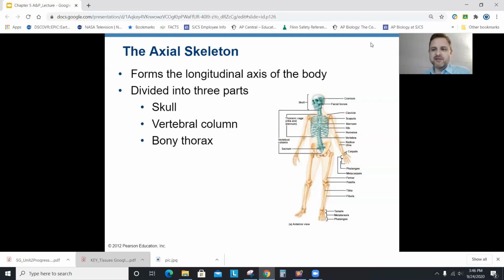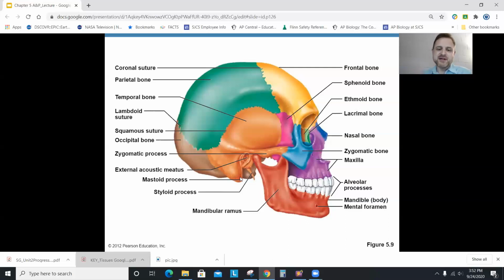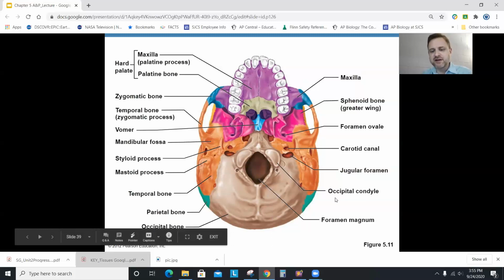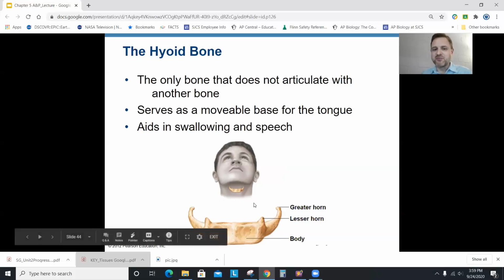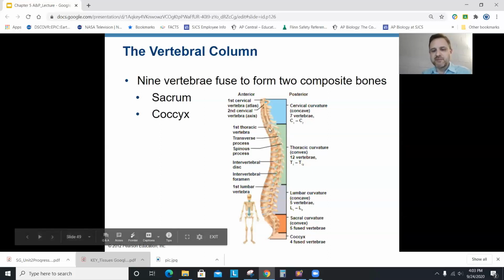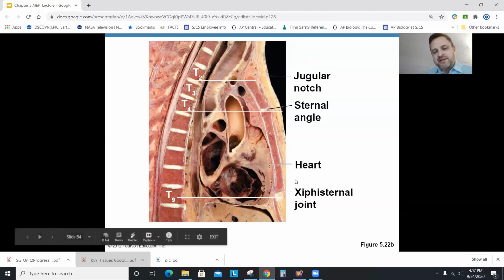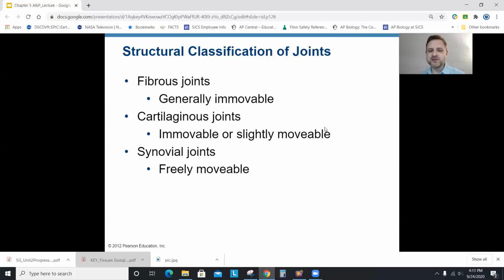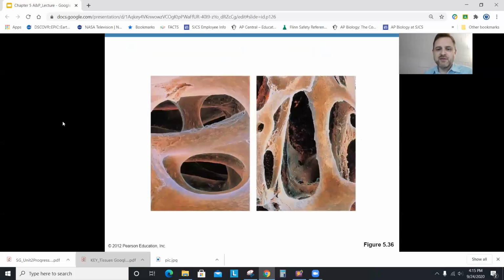Anatomy Chapter 5, Part 2: The Skeletal System